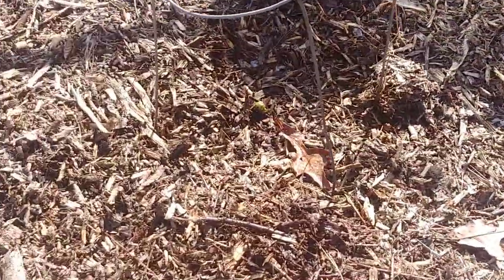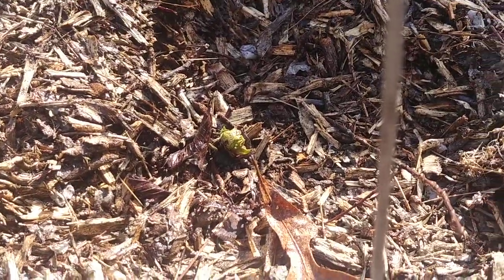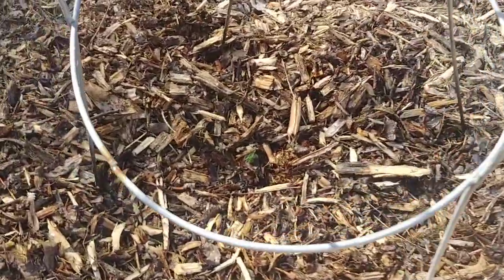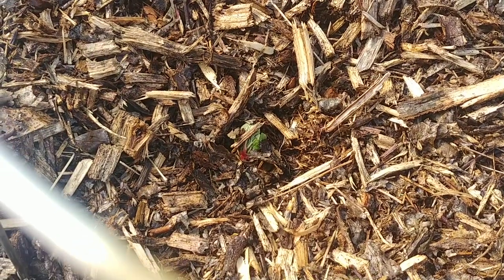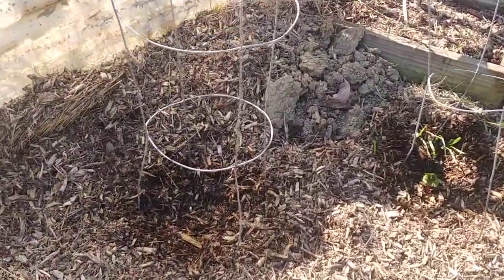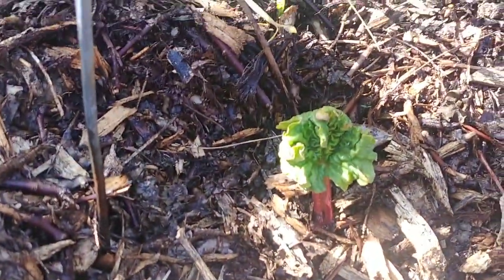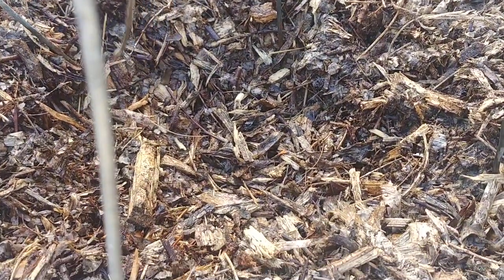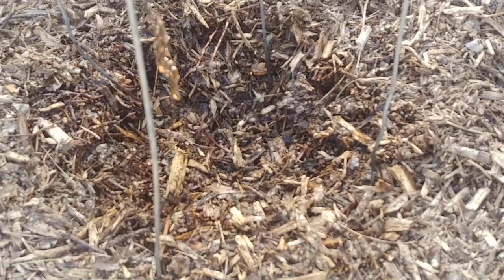Heirloom Victoria Rhubarb coming up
This will make the 3rd time i have tried to grow heirloom victoria rhubarb in kentuckys heavy clay soil aka garden. The previous 2 times i think the crowns were duds because they never even tried to sprout. I have had a green thumb my entire life so i was really surprised. This time i planted 4 bare roots and so far 3 have sprouted. Again, that has me leaning more toward the previous bare roots were duds because i planted them the same way and in the same ol kentucky heavy clay soil. Fingers crossed, i'm really craving strawberry rhubarb pie or cobbler.  Grow what you eat!

Of the several hundred thousand heirloom vegetable varieties throughout the world, only a handful qualify as all-time greats, with qualities so universally sought after that they’re prized by gardeners everywhere. Ranking high on this list is ‘Victoria’ rhubarb (Rheum rhabarbarum). This variety has established the gold standard by which to judge good rhubarb: large, fat stems, bright red skin, lack of stringiness, and a tart, apple-gooseberry flavor with a hint of lemon or grapefruit (depending on your soil). Used in everything from jams and fruit tarts to soups and sauces (even ice cream), rhubarb is probably one of the most adaptable garden crops you can grow. And because it’s a perennial, it will yield years of copious harvests with little trouble and few pests.

‘Victoria’ has not been improved upon since its creation almost 175 years ago?—?a testament to its superiority. The creator of this famous heirloom rhubarb was Joseph Myatt of Manor Farm in Deptford, England, a plant breeder who also created a slew of good strawberries, potatoes, peas, and more. Myatt’s ‘Victoria’ rhubarb was introduced in 1837 in honor of Queen Victoria, and in many ways, his rhubarb came to symbolize the dessert cookery of her reign: rhubarb charlottes, rhubarb fools (similar to a parfait), rhubarb compotes, rhubarb tarts, even rhubarb wine?—?none of which would have assumed their place in Victorian cookbooks had there been no ‘Victoria’ to cook with. Horticulturists have often claimed it was ‘Victoria’ that mainstreamed rhubarb cookery in both England and the United States.  Two physical characteristics of ‘Victoria’ that made it stand out from other varieties were its bright red color and large stems.